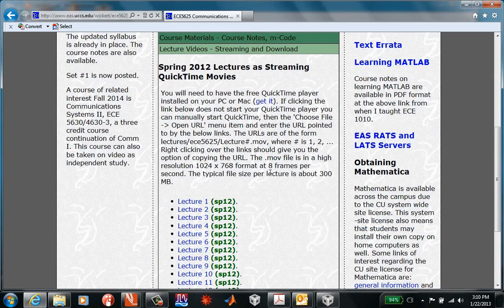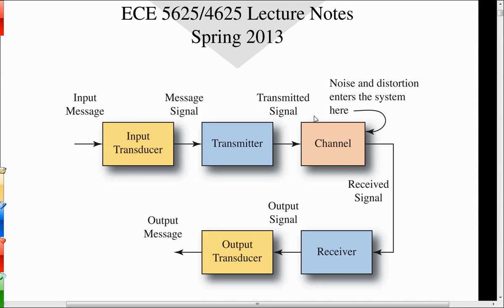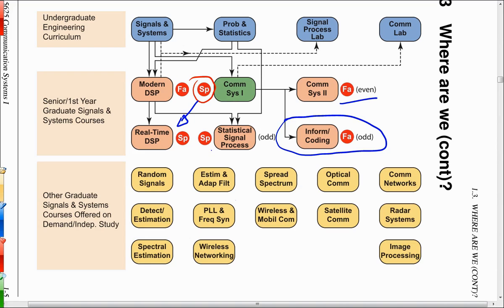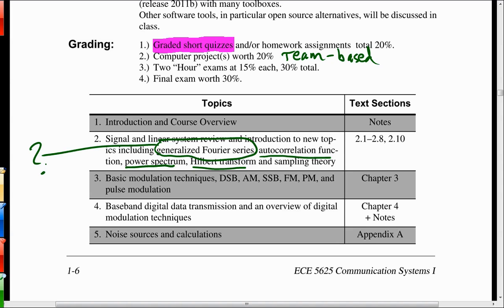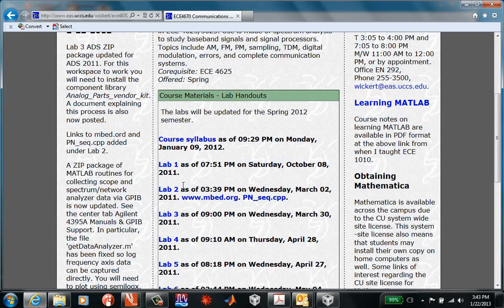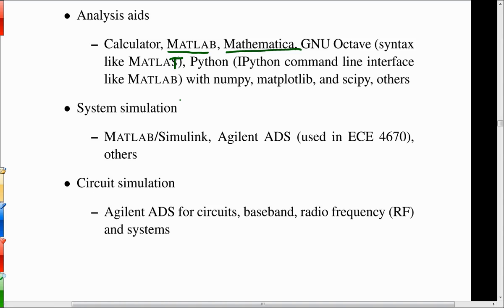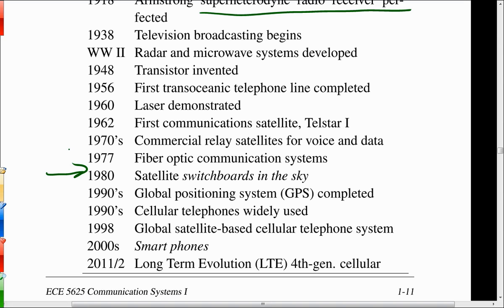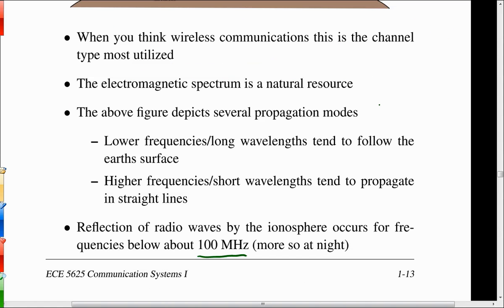1- Course Intro (Statisctal Signal)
Statisctal Signal Processing